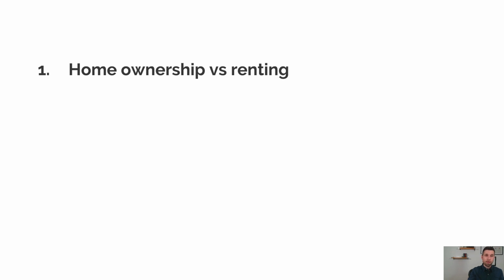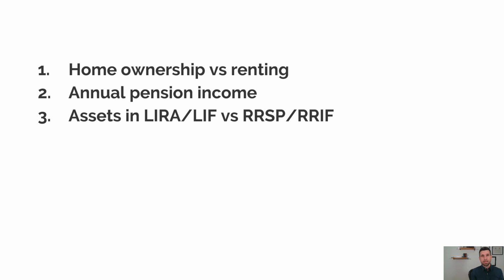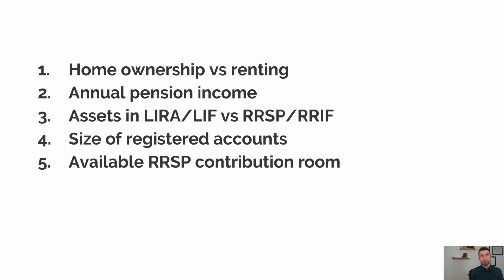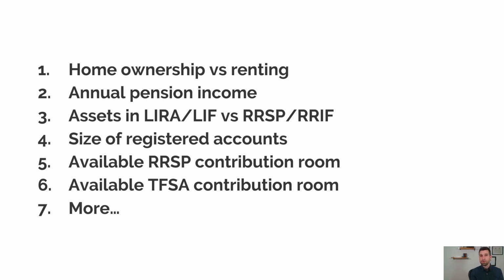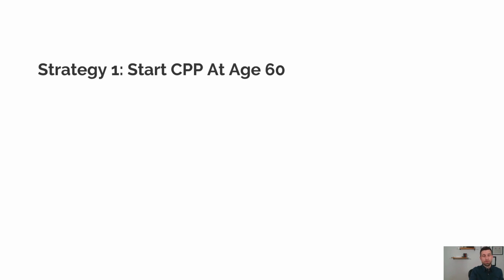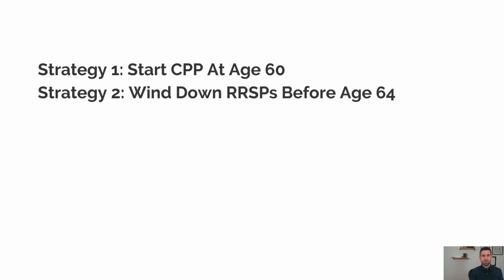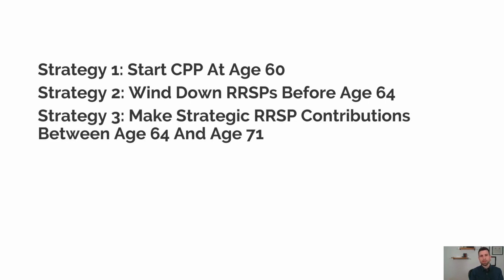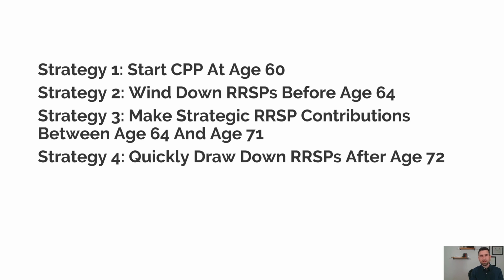5 Strategies To Help Increase Guaranteed Income Supplement (GIS) By Up To $100,000+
Exclusive Offer! 🌟 Start your retirement plan for just $9!
We've partnered with Adviice so that you can start your retirement plan for just $9. This includes a comprehensive 30-day email/video course with detailed instructions.
Get started now & access the same platform we use with our clients!

GIS (Guaranteed Income Supplement) is thought of as a government benefit that is exclusively for very low-income retirees, but the truth is that almost 1 in 3 retirees receive GIS benefits. This is a benefit that is widely available to retirees who are both low- and moderate-income.

GIS is a generous benefit. At a maximum it will provide over $10,000 per year per household. But this is quickly reduced by GIS clawbacks of 50% to 75%. For every dollar of taxable net income (line 23600 on your tax return), GIS is reduced by 50% to 75%.

For example, if you take $1,000 from an RRSP/RRIF then this would reduce next years GIS benefit by $500 to $750!

Thankfully there are a handful of strategies to help reduce the GIS clawbacks… This type of planning can easily add $10,000’s  to $1000,000+ in GIS benefits over the course of a plan and help make retirement significantly easier.